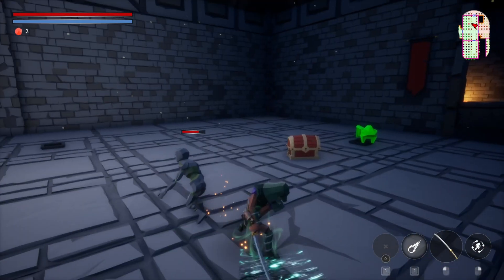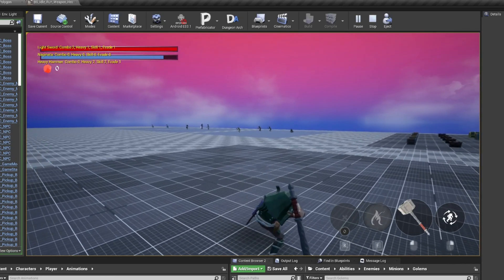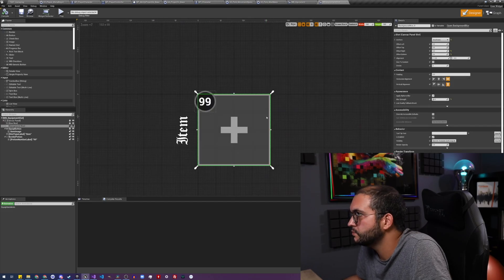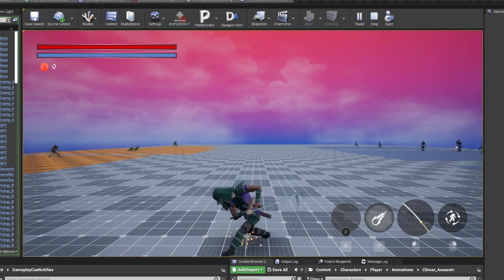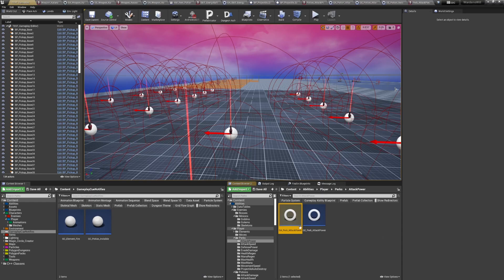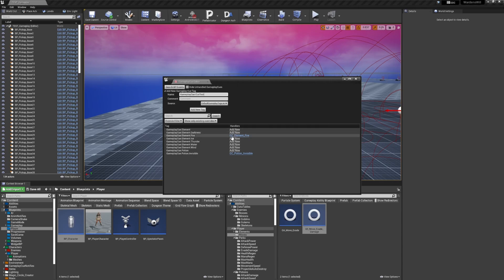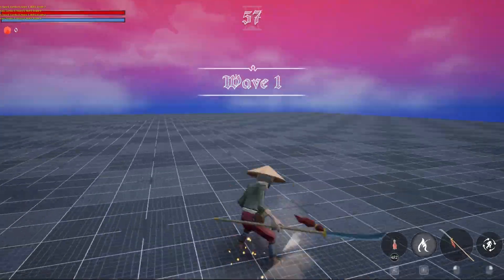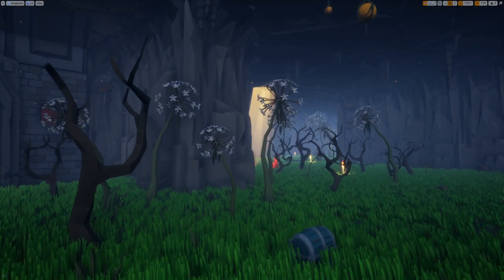1 Year Progress on my Action Roguelike Character | DEVLOG #3 | Warden's Will | Unreal Engine 4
Characters can make or break games. In this devlog, we discuss my 1 Year Progress on my Action Roguelike Character and how I built-up the different Character Abilities and Interacting Systems using Unreal's Gameplay Abilities System.

Chapters:
0:00 Introduction
0:33 Design
1:09 Design: Weapons
1:55 Design: Skills
2:23 Design: Potions
2:58 Design: Perks
4:25 Implementation
5:11 Implementation: Weapons
6:22 Implementation: Skills
6:55 Implementation: Potions
7:42 Implementation: Perks
9:19 Gameplay Cues
11:18 Balance & Polish
12:58 Conclusion